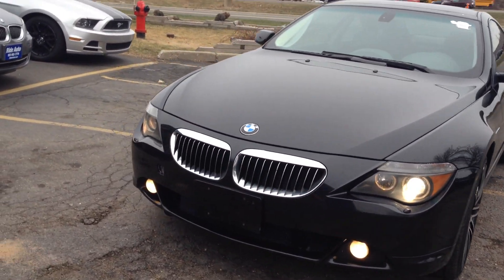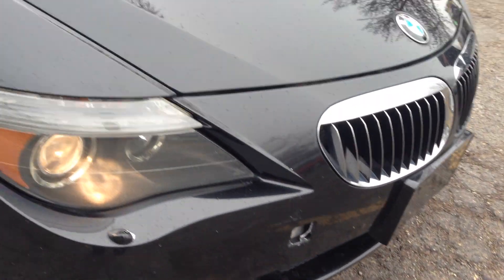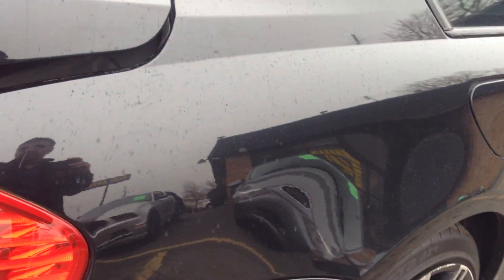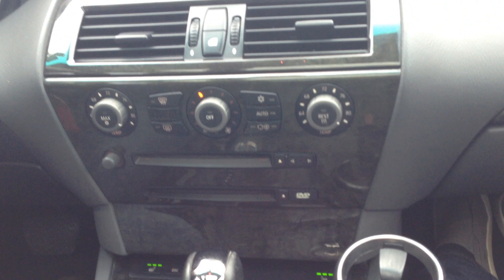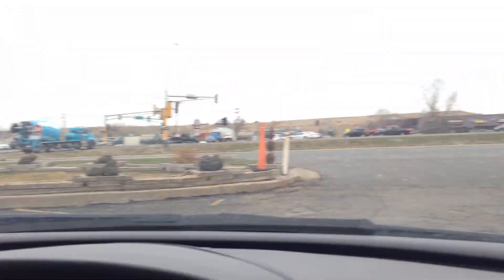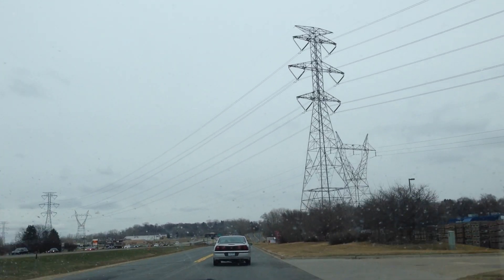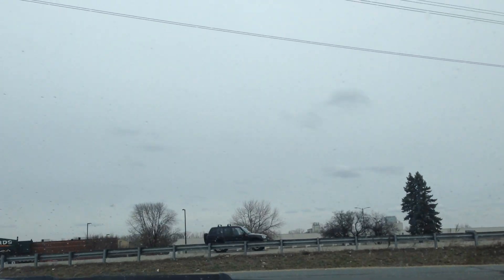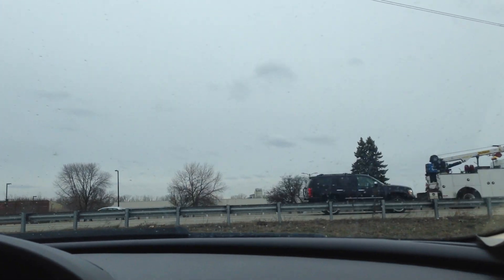2004 BMW 640Ci